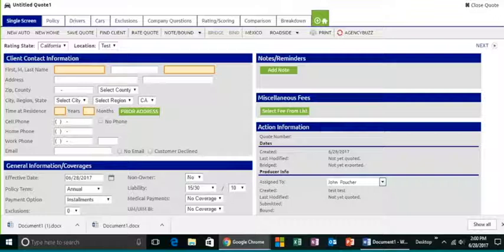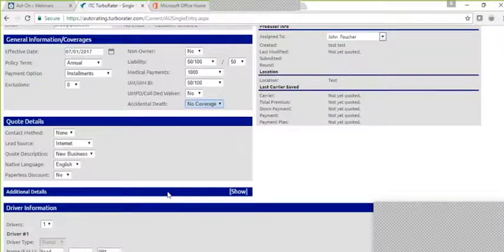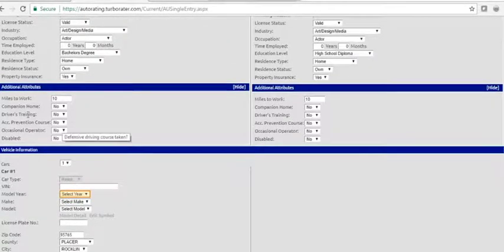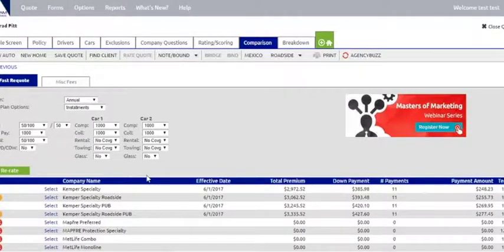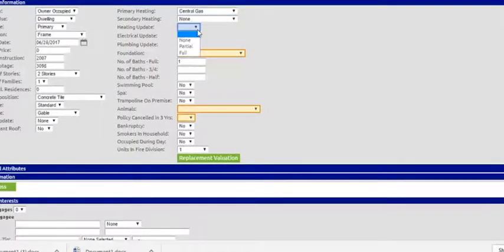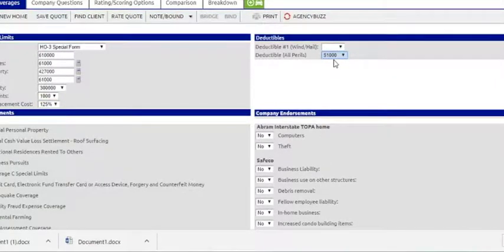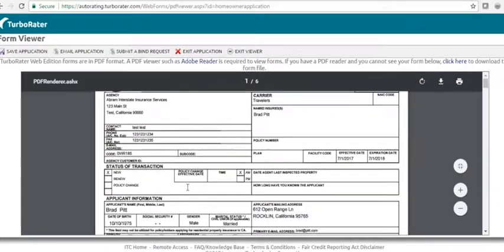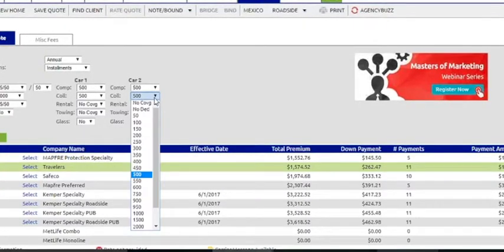Abram Interstate Insurance Services EXPRESS RATER 101